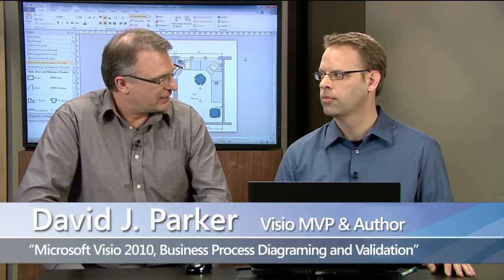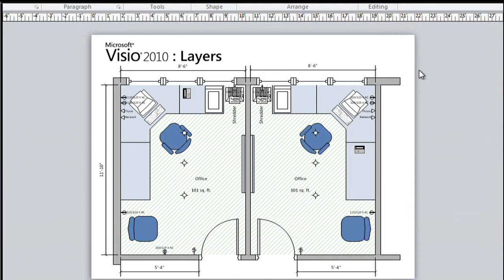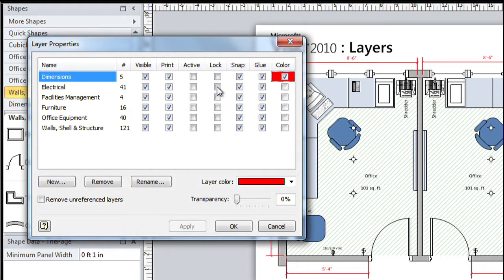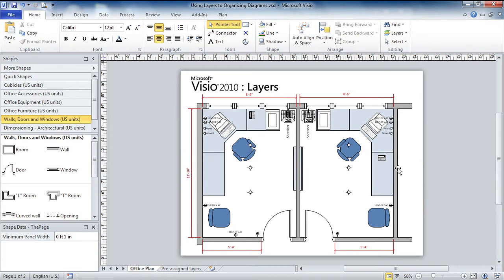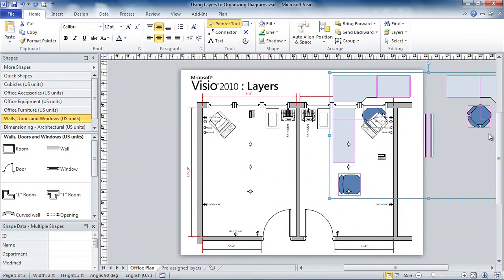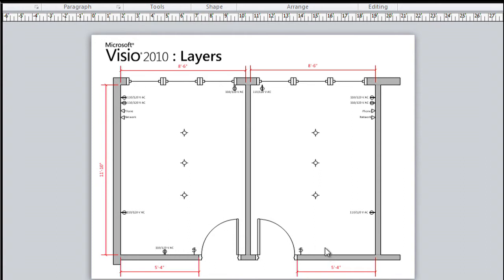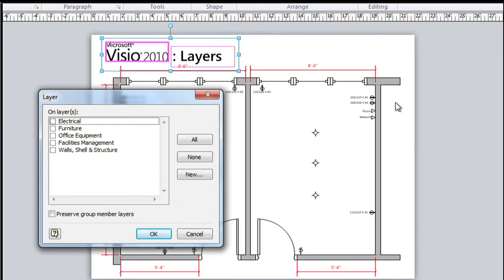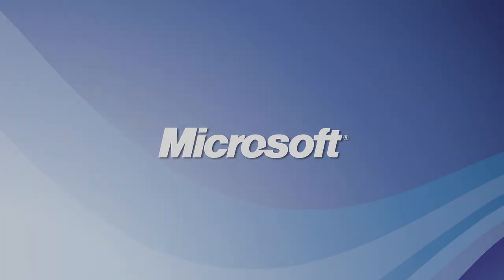Session 18 Use layers to organize complex diagrams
Learn how to use the layers feature in Microsoft Visio 2010 to organize and work with complex diagrams. This video reviews the basics of layers, which make it easy to identify, show or hide, select, and lock down groups of shapes. It covers how to work with existing layers, how to create new layers, and tips such as using layer visibility to show only the relevant shapes to specific users.